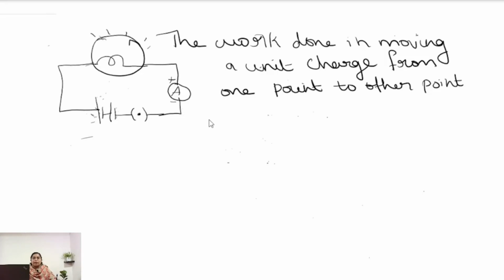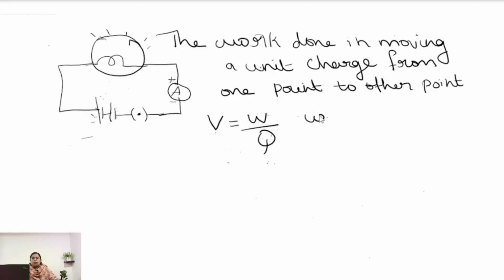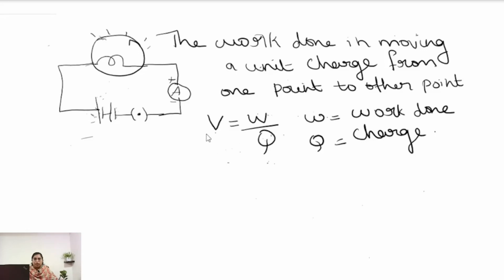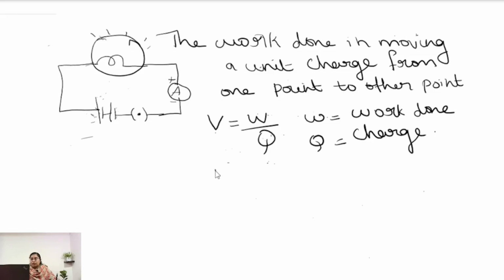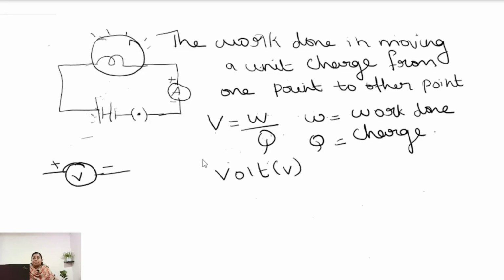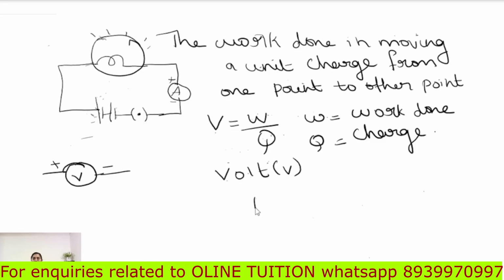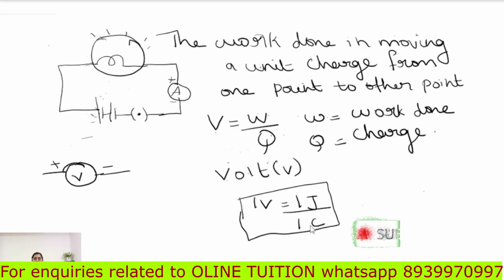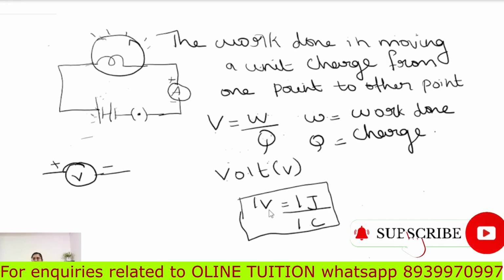Potential Difference or Voltage Class 10 | Electricity part 2 | NCERT Chapter 1 | CBSE ICSE NEET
Complete tutorial for Class 10 Physics